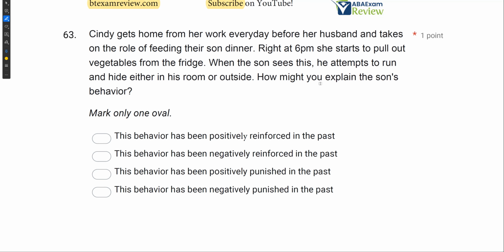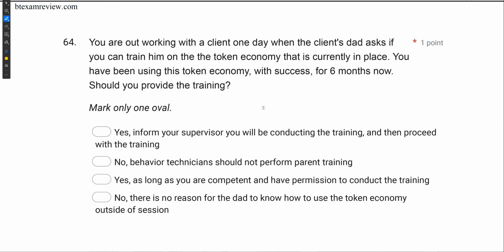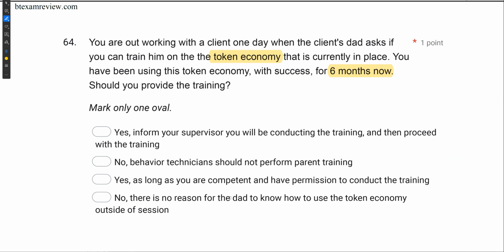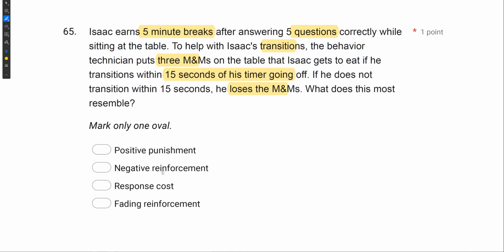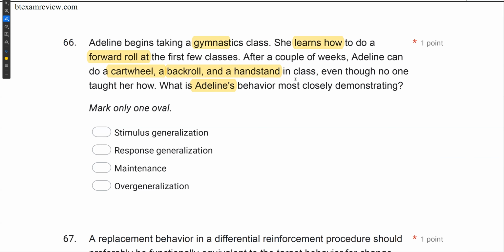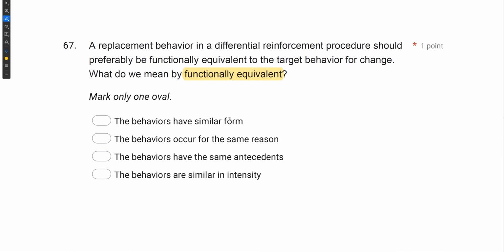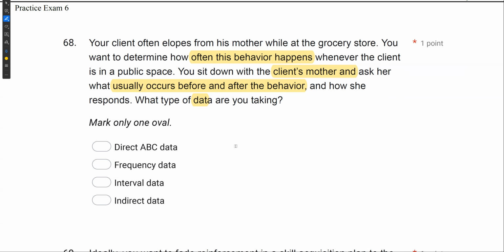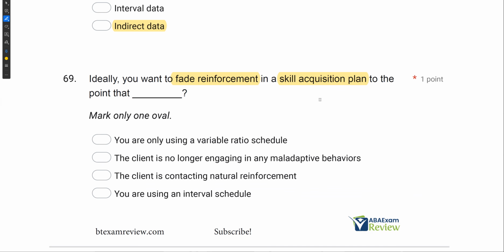Pass the RBT® Exam | RBT® Practice Exam - Full Mock RBT® Exam Review [Part 9]